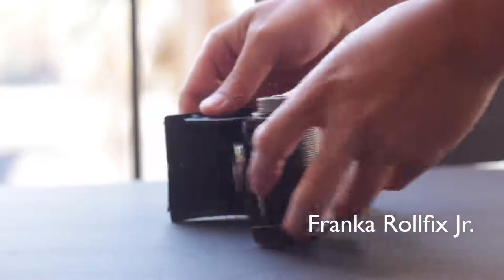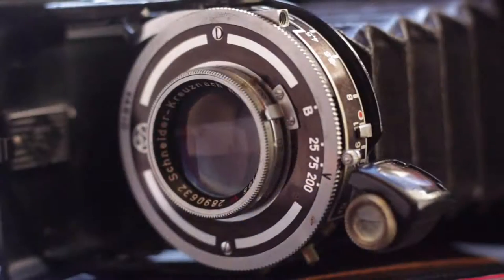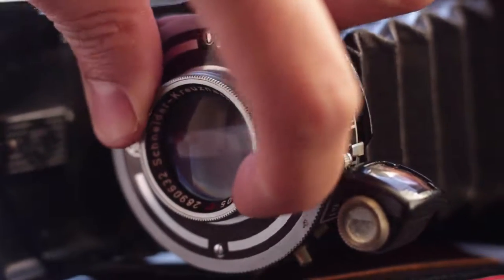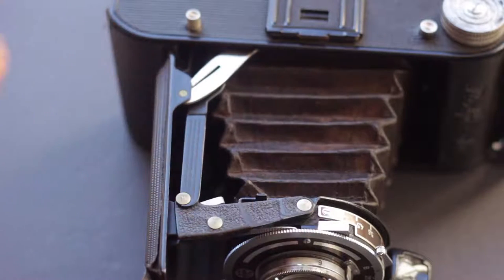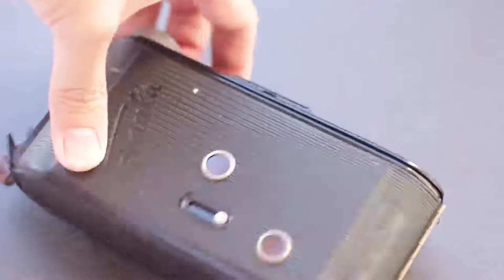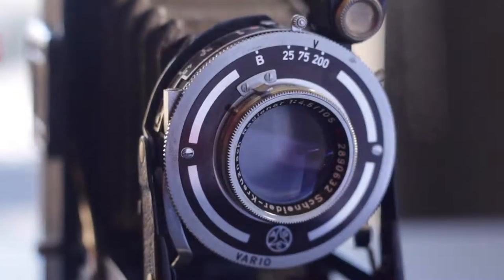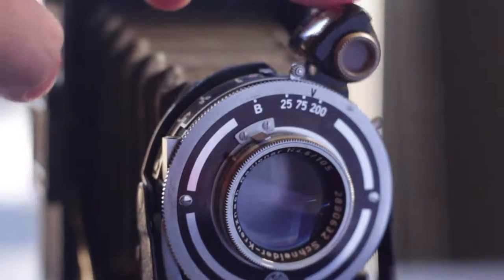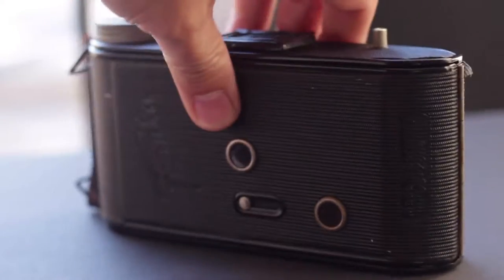Getting Into Cheap Folding Cameras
Want to get into medium format on the cheap? Well I went with a cheap folding camera. There are easy to find and you can typically get a really great deal. .